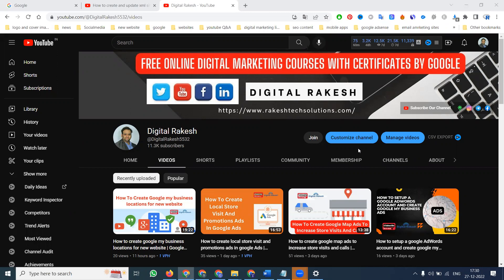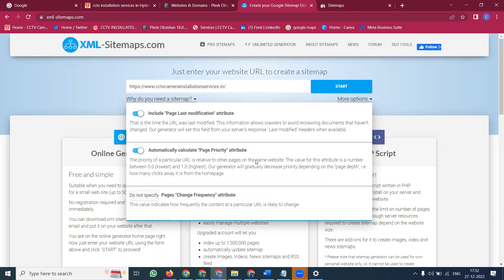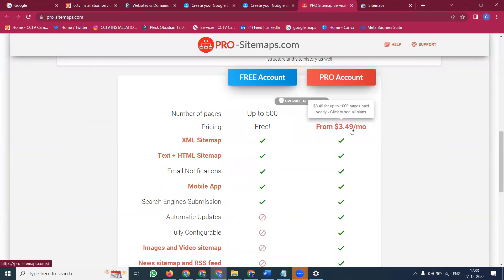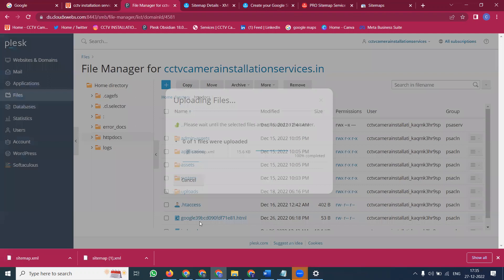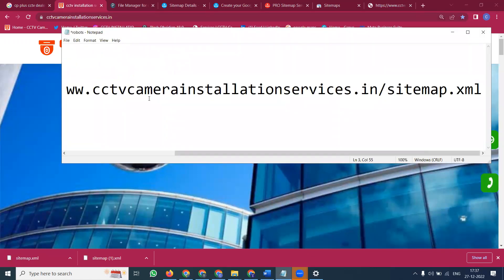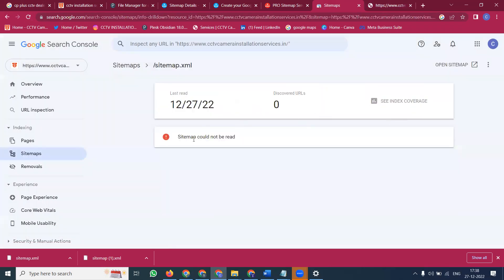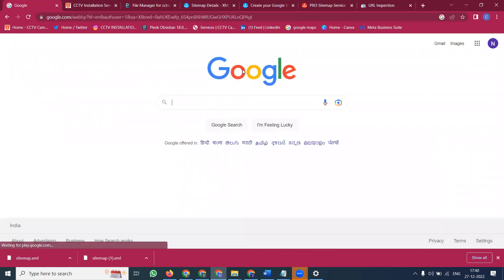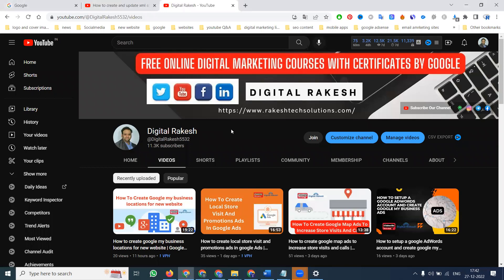How to create and update xml sitemap and robots txt file in your new website from plesk panel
How to create and update xml sitemap and robots txt file in your new website from plesk panel | Digital Rakesh